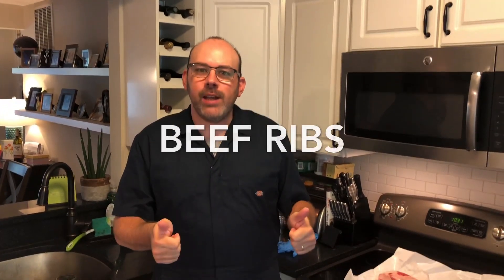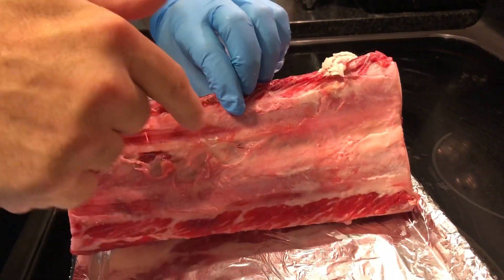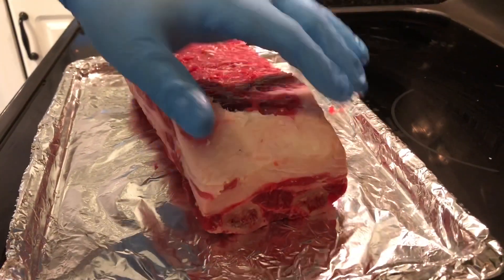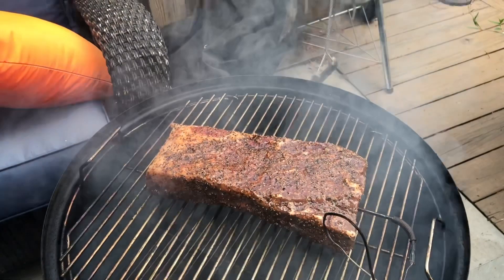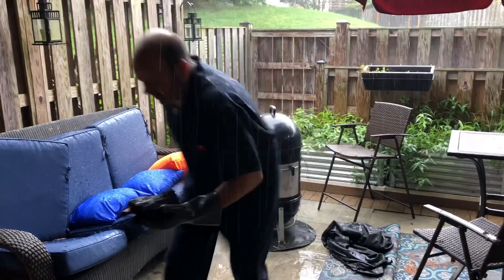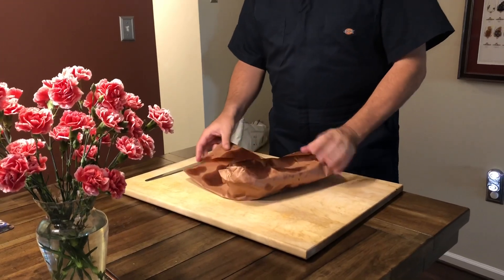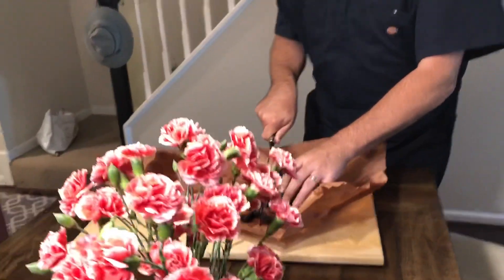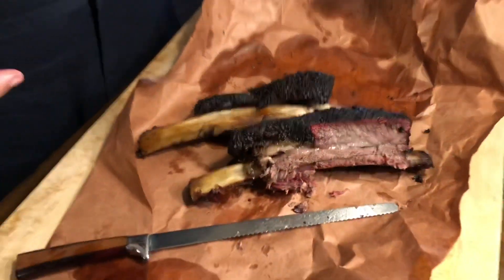Noob BBQ: How to smoke beef ribs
Smoking beef plate ribs on a Weber Smokey Mountain.